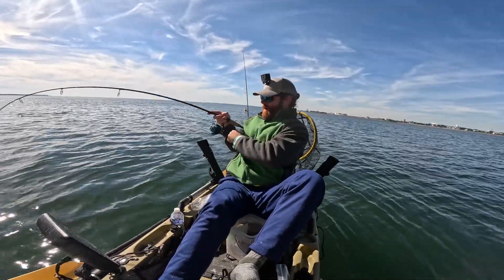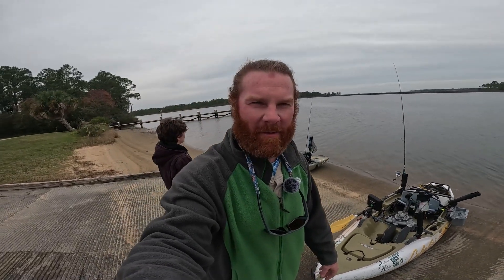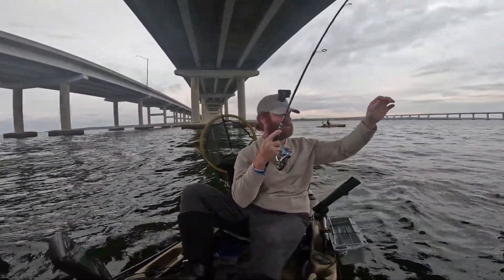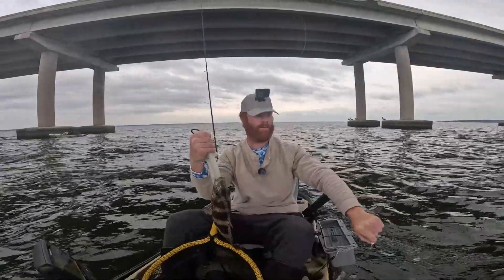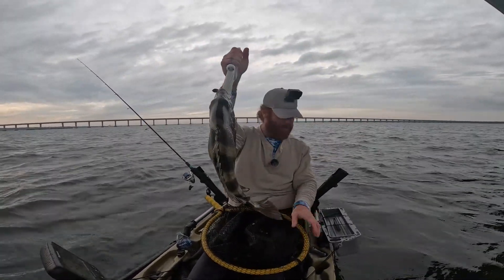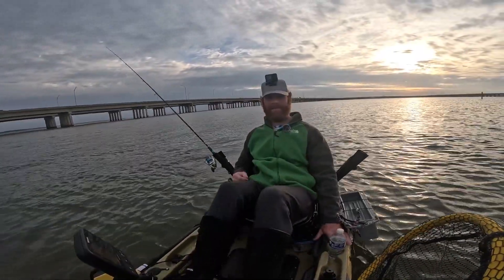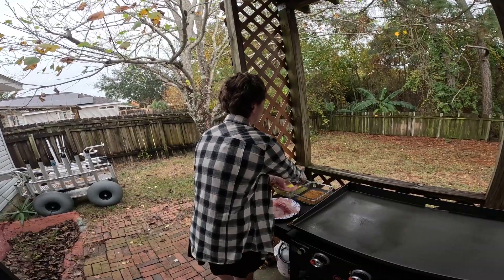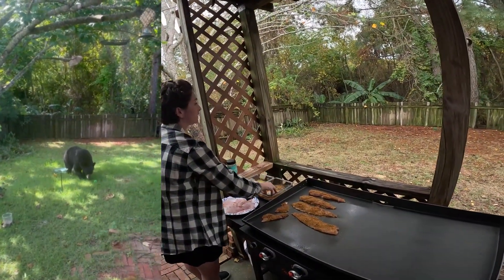Using Live Fiddler Crabs for BRIDGE MONSTERS! **Sheepshead Catch & Cook!**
It's that time of the year when Sheepshead start showing up THICK around our bridges! We took out some Fiddler Crabs, Birds of Prey jigs, & caught some nice ones!

Garmin 94SV
Fish Bag
Nocqua 20ah Battery
Ketch Board
Yozuri Fluerocarbon
Fish Grips
Boomerang Snips
Fish Monkey Gloves
Waterproof Plano Tacklebox